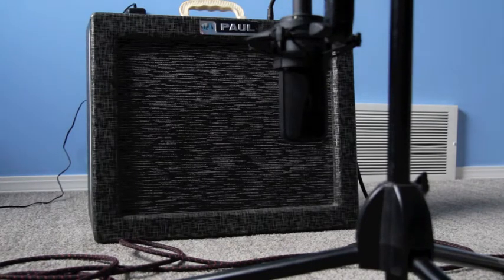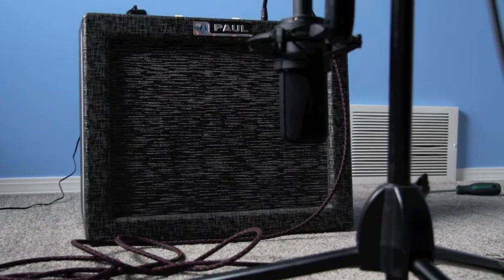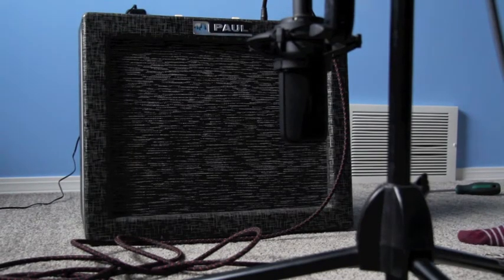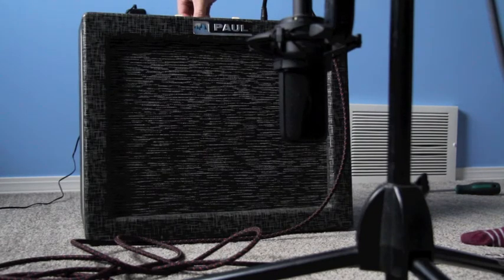5F1 Alnico vs Ceramic Speaker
Trying an old Jensen Alnico speaker against a Jensen C8R (ceramic) speaker in my 5F1 build. The cabinet and chasis are from a Pepco, Pine amp.